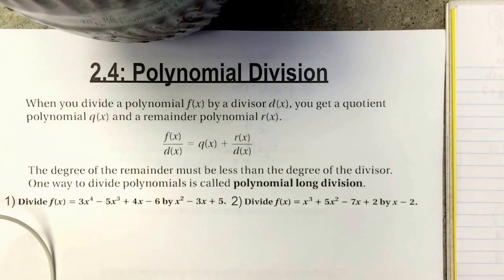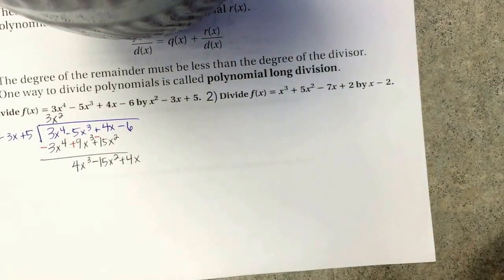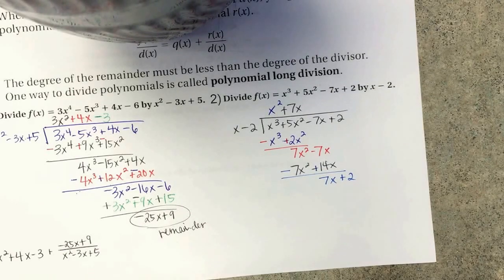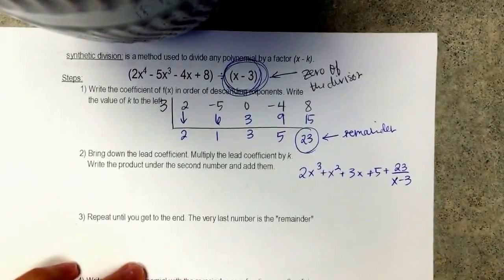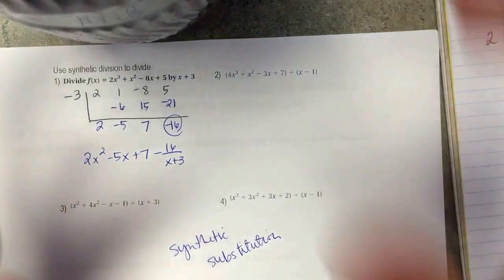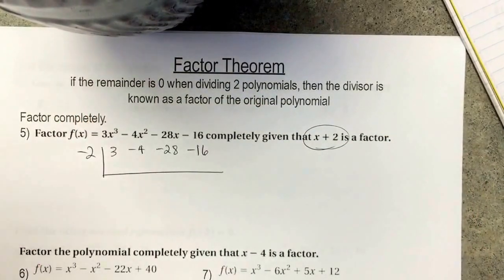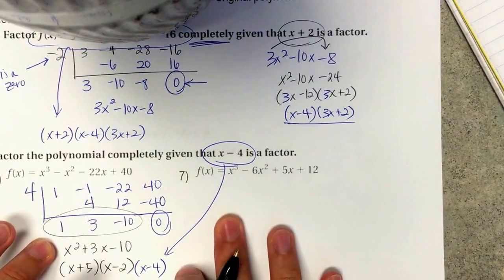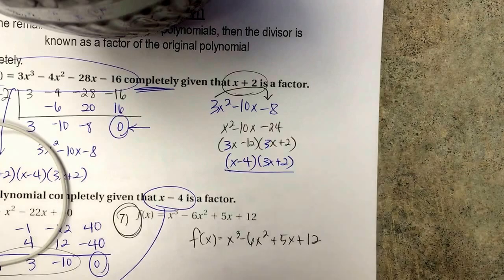2.4 Video Lesson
2.4: Polynomial Division